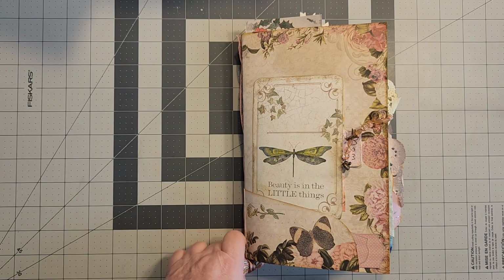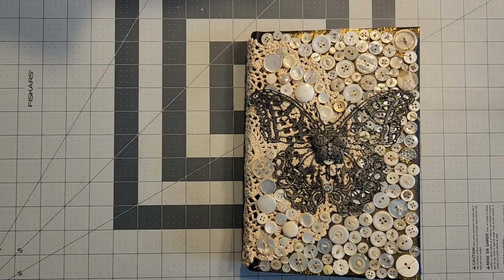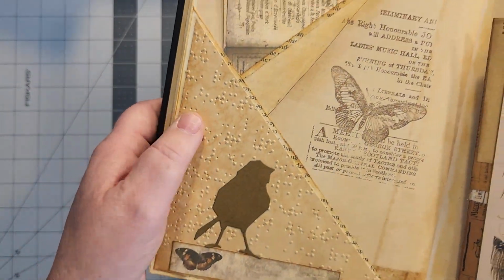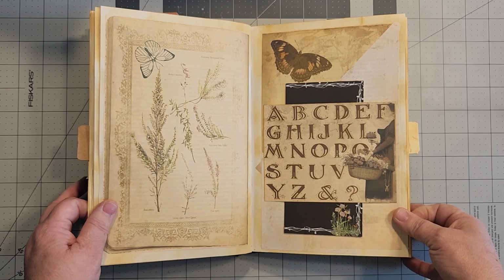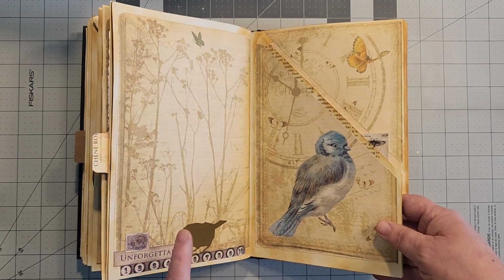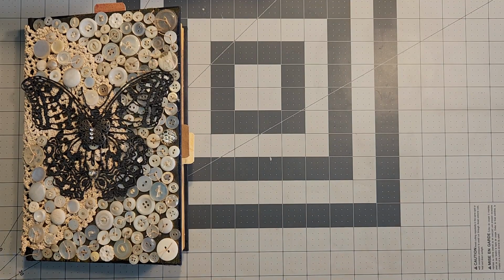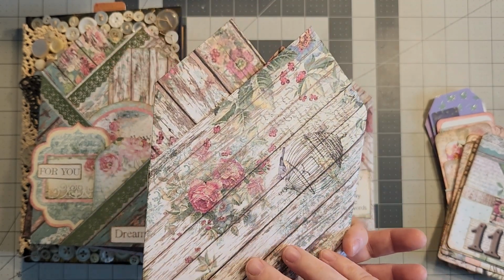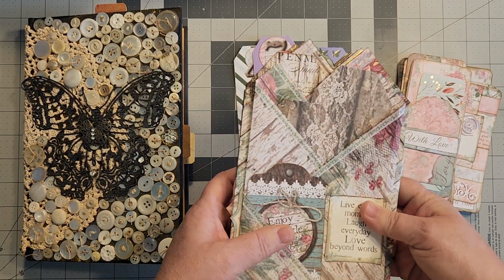Vintage Butterfly Journal Altered Book Final Flip thru | DTP for @WondersbyWink | SOLD!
My Flip thru of my completed journal and a slideshow of completed stash busting items at the end.

The Vintage Butterfly Book link on Etsy

TO ALL MY CURRENT SUBSCRIBERS, THANK YOU SO MUCH FOR YOUR SUPPORT!!